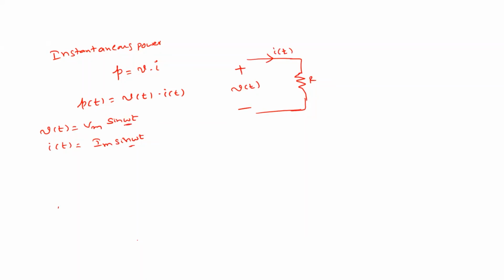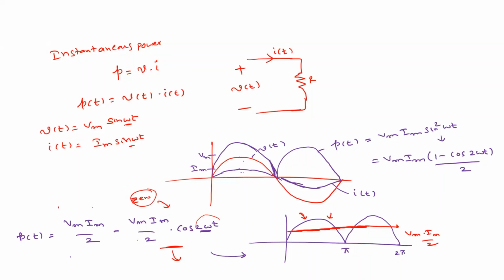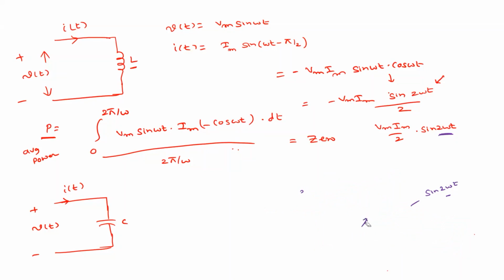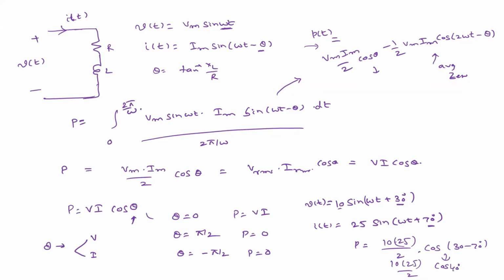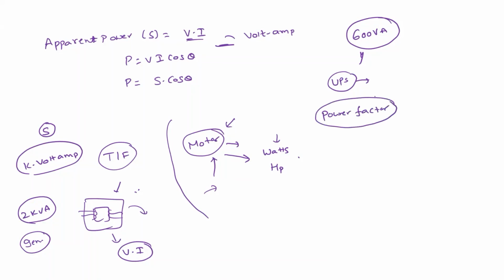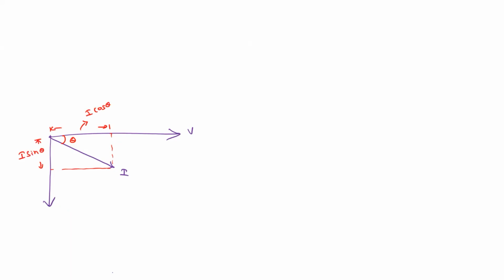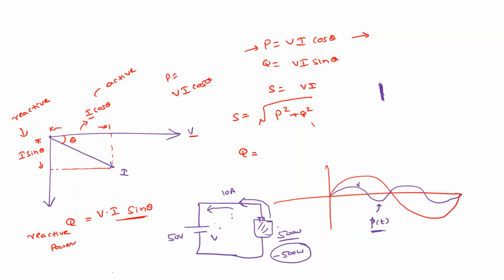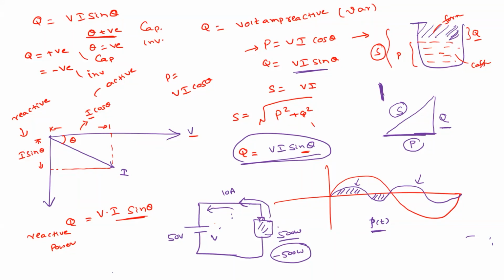Basic Electrical Circuits, Circuit Theory | Active, Reactive & Power Factor in AC Circuits : L13